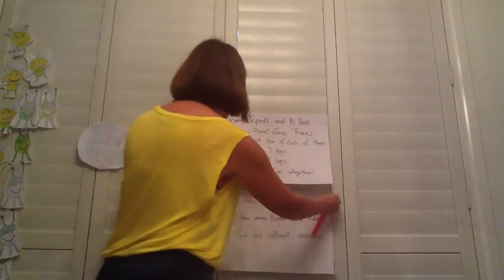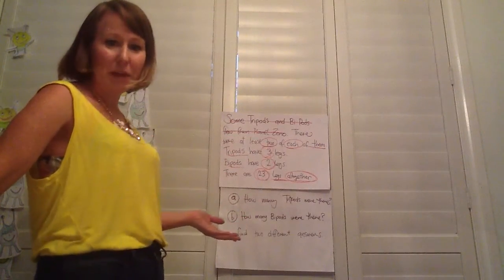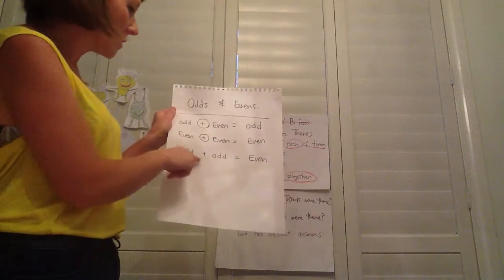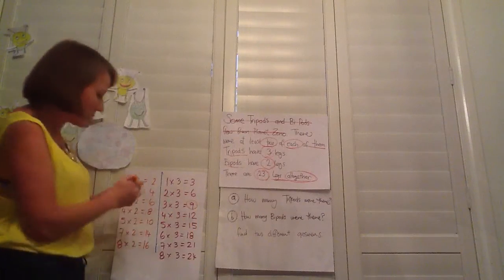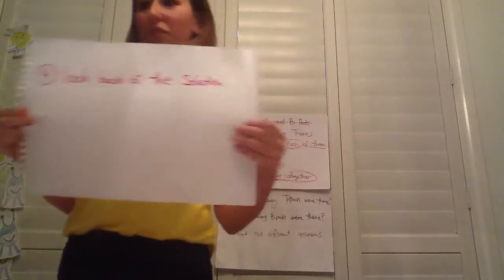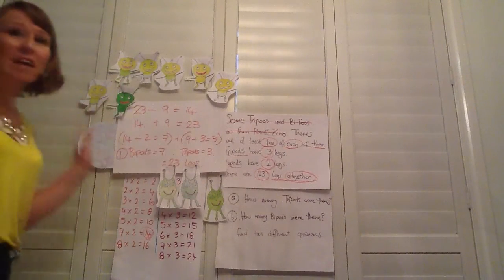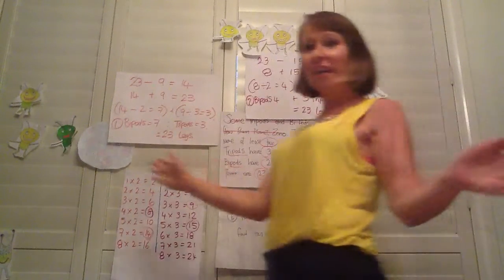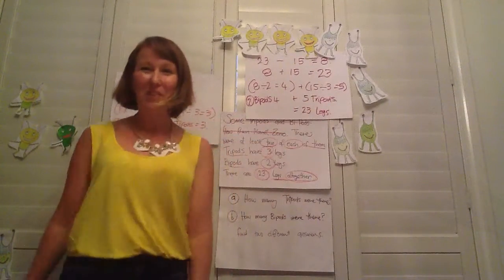A mathematical presentation for grade 3 using Polya's problem solving model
A mathematical presentation for grade 3 and grade 4 (Australian Curriculum)  using Polya's problem solving model.
Number and Algebra
“Represent and solve problems involving multiplication using efficient mental and written strategies and appropriate digital technologies” (ACMNA057)